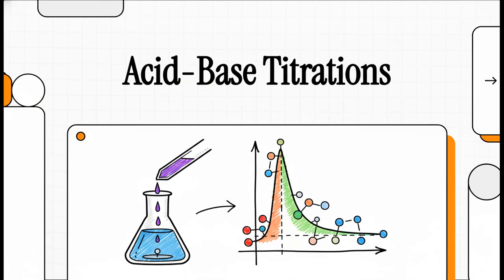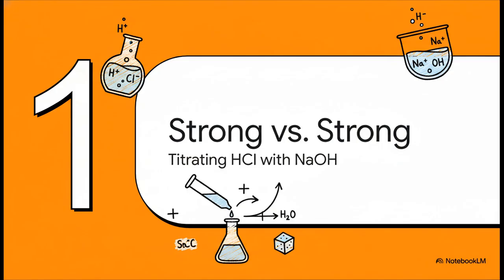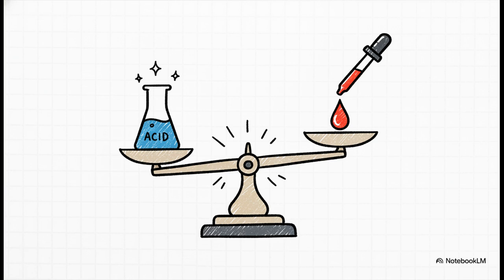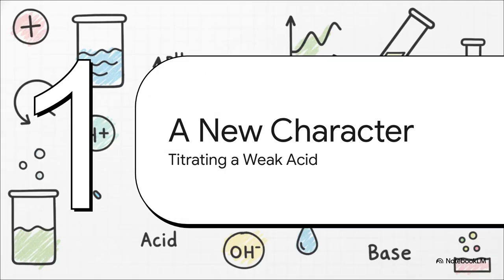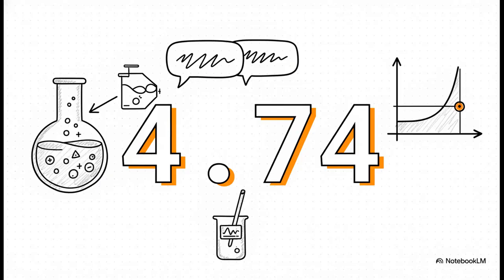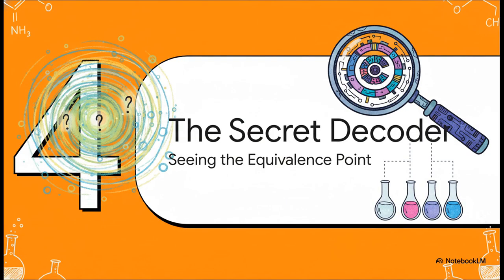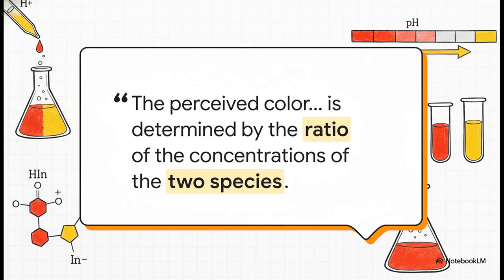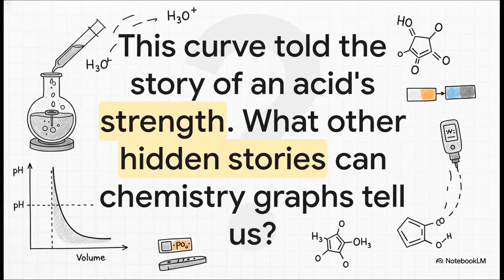Intro to Chemistry 14-7 Acid-Base Titrations